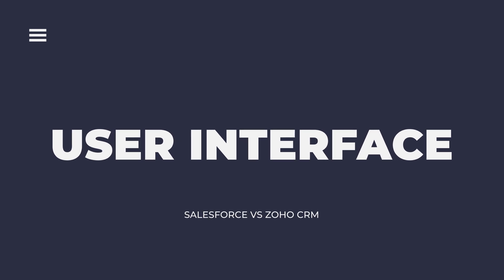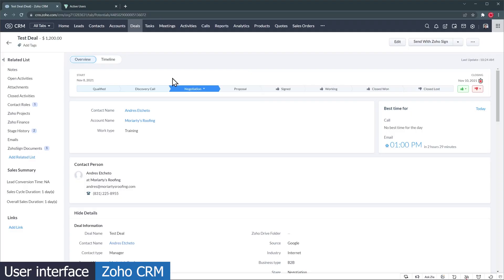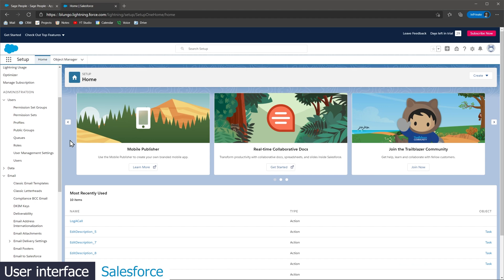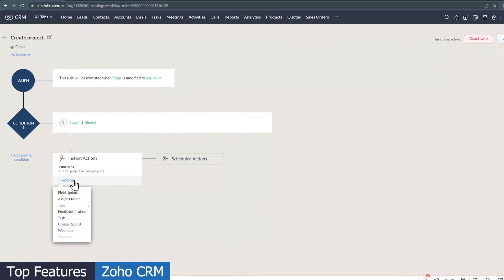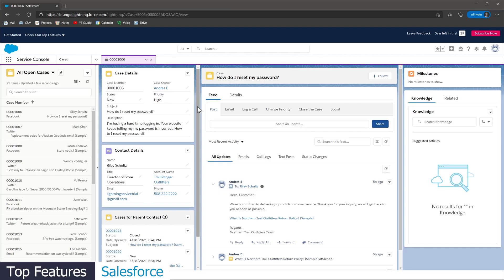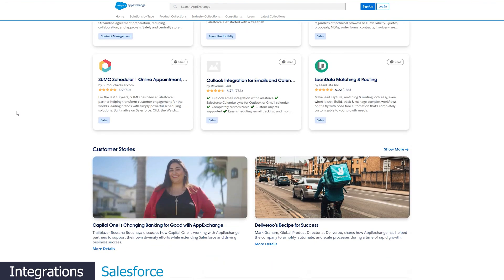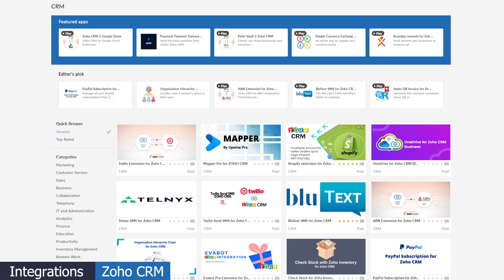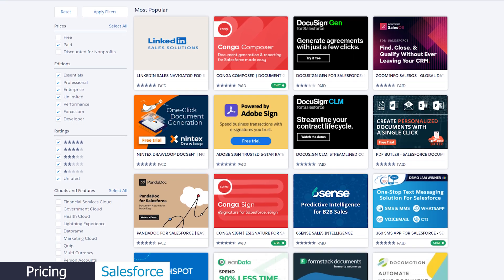Salesforce vs Zoho CRM in 8 minutes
In this video we are going to compare Salesforce for small businesses and Zoho CRM. These are two of the best CRM apps out there, so we will compare them in 4 different categories to see which one is the right for you and your business.

0:00 Important intro :)
0:15 User interface
2:45 Top features
4:38 Integrations
6:10 Pricing
7:00 My Recommendation